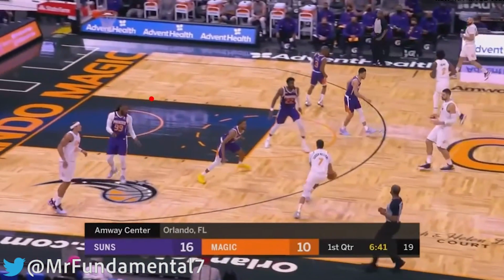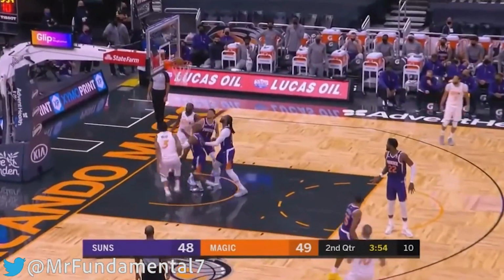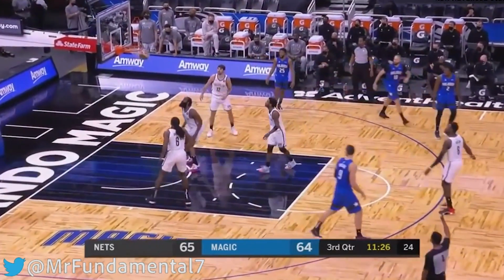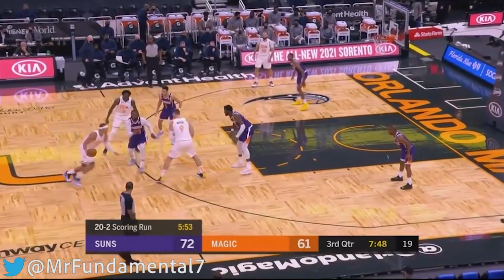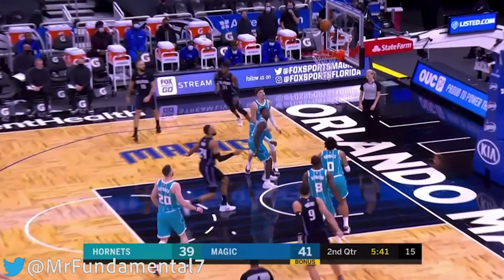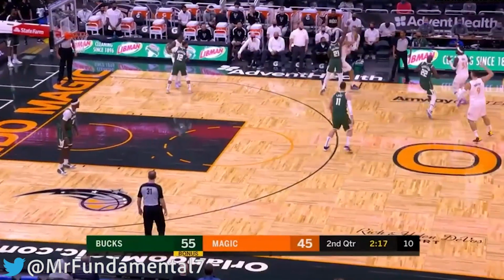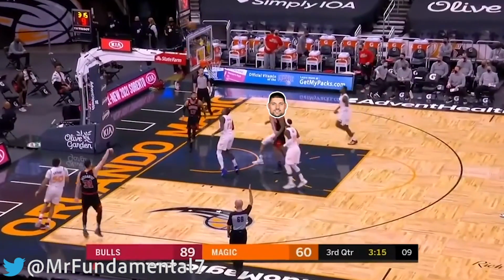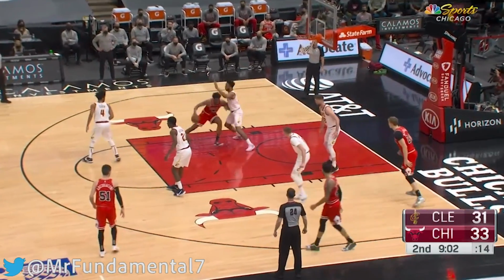The Underrated Impact of Nikola Vucevic And What He Brings To The Bulls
Nikola Vucevic was traded during the at the trade deadline but that doesn’t change how impactful he is. He’s had the underrated label for a few years but its what doesn’t show up on the box score that’s interesting. The team dynamic and roster will be very different joining the Bulls compared to the Magic but the added shooting around him is only going to magnify his skillset. In today’s video, we’re looking at the underrated impacted of Vucevic and how he fits with the Bulls.